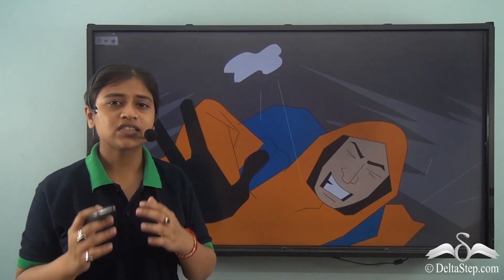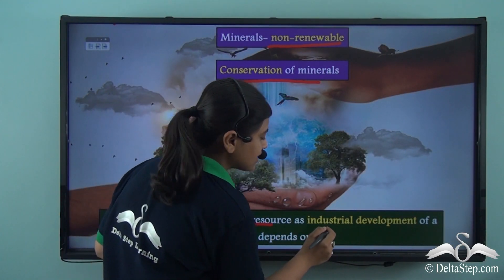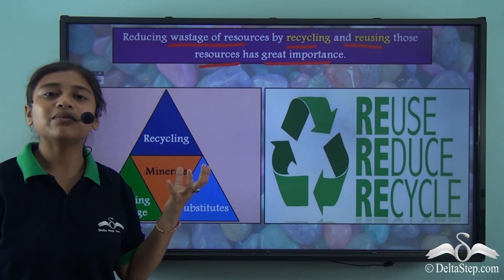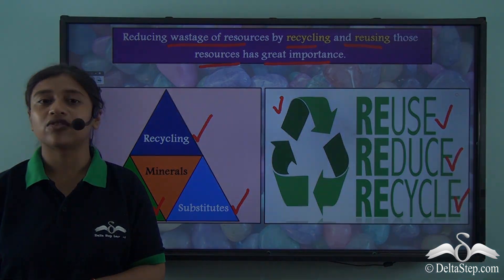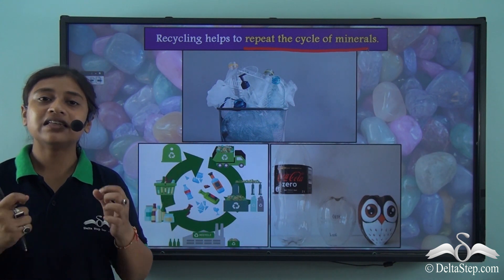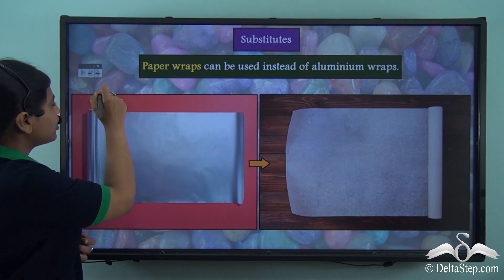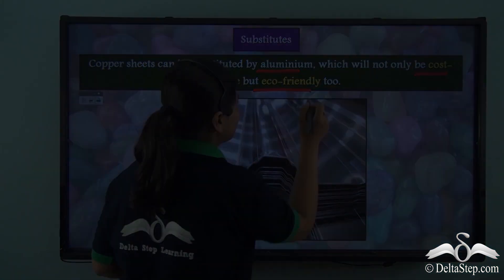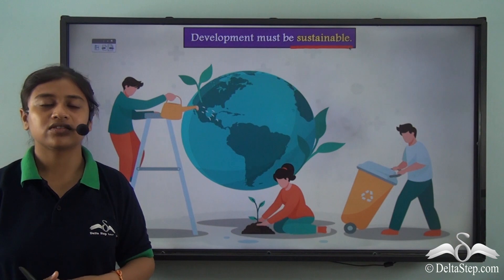Minerals- Uses and distribution of organic minerals Part- II